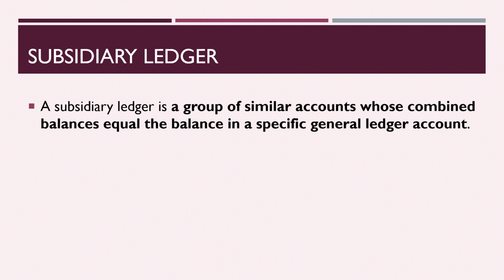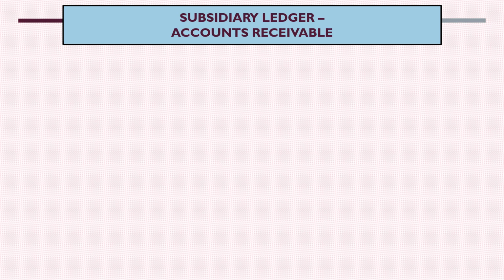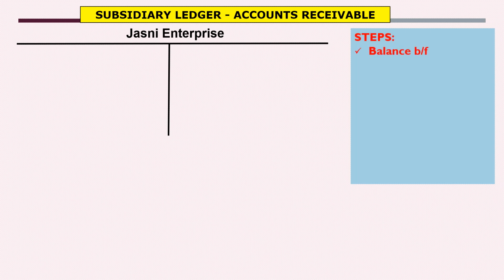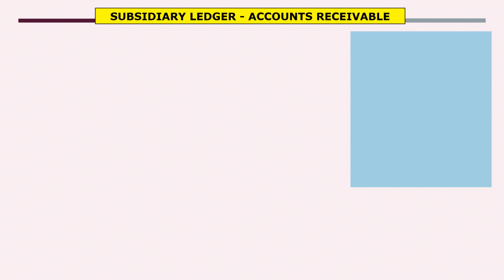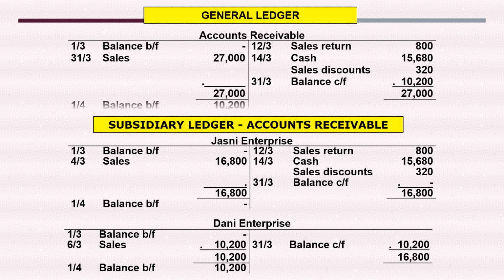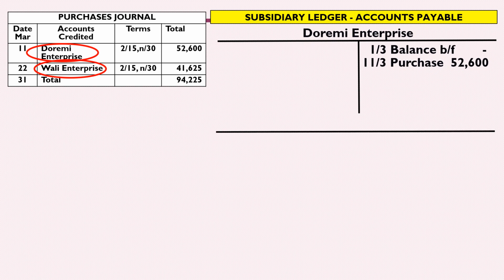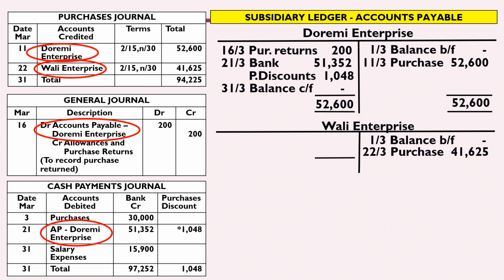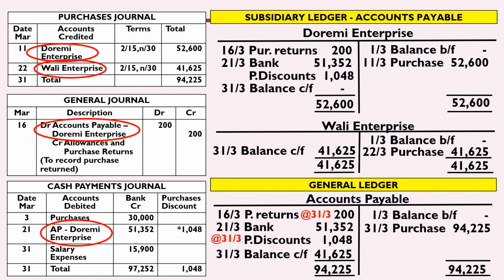ACCOUNTING CYCLE - Subsidiary Ledger & Control Account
Typo : correction at 13:40 minutes
Dani Enterprise Ledger - the left and right balances amounting to RM10,200 instead of RM16,800 on the right side and RM10,200 on the left side.

In this video, I will show the relationship between subsidiary ledger and control account. Besides that, I will also show how to prepare T accounts for subsidiary ledgers and control accounts.